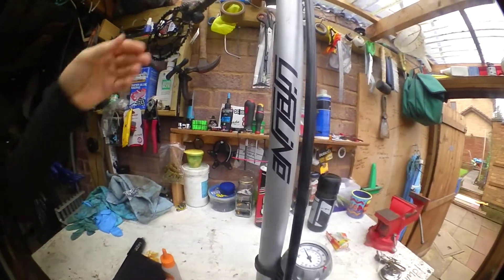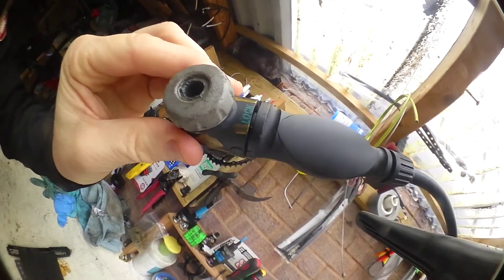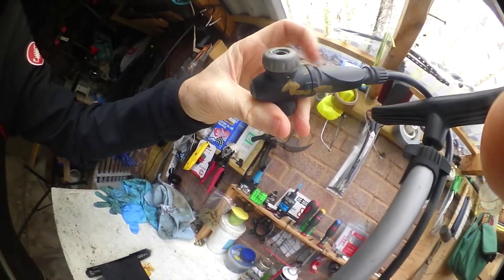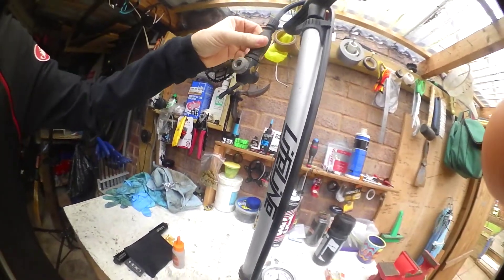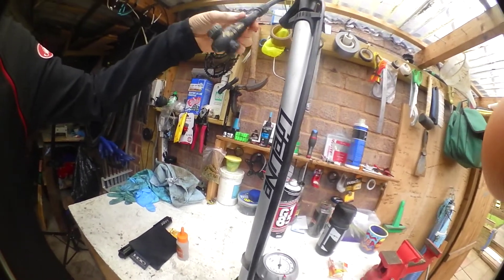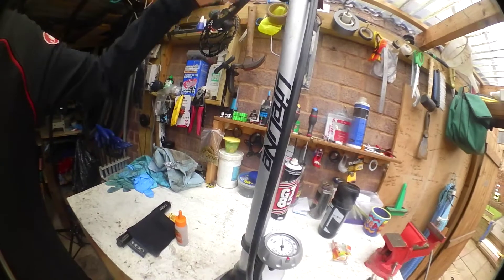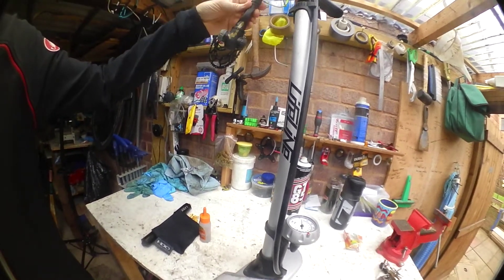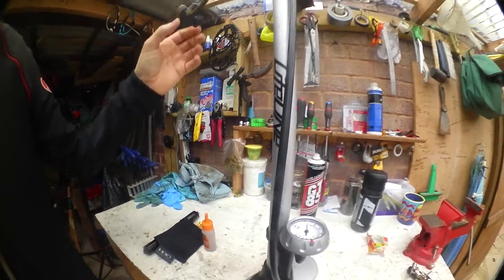Lifeline high pressure floor pump - Cycling Vlog - Shimano CM1000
One reason NOT to buy Wiggle branded LIFELINE pumps !!!

OK I've owned this 2 years but to throw away a good solid "so called High Performance pump"

Please tell me WIGGLE why you can't simple sell a replacement head unit ???

You have brands like TOPEAK who sell spares for there pumps and back up the initial purchase !!!

Because its not going to make you sell another PUMP is it ??

My new sport 2 by TOPEAK is a far better unit and comes with a back up !

You will see a lot of the Castelli Gabba 2 being fully tested (seeing as it cost so much :-) and TBF its been out every ride since I bought it, washes lovely and you just never feel cold "A must buy"

It can only get better HA :-)

Overlays with virb edit, info from Garmin 1000 and shot with Shimano CM1000 sports action camera (with a £2.89 bracket)

Nothing serious just for fun, If you like all cool if not hey yOuTube has a billion uploaders to watch.

Check out my Chinese bike build blog if your interested in building a bike supplied direct from China and save some money !!!